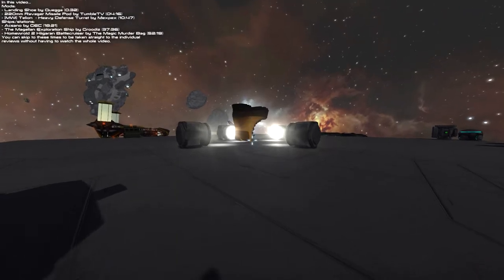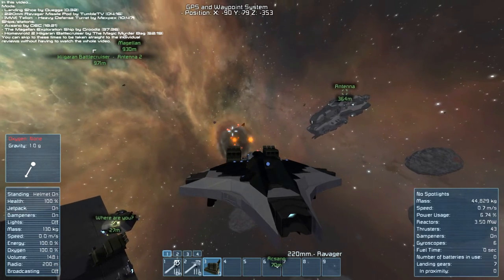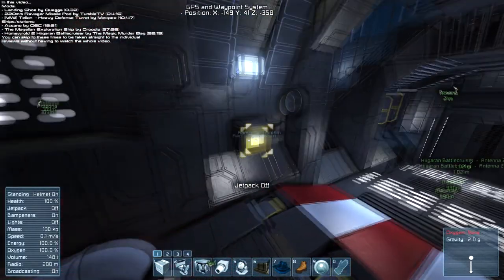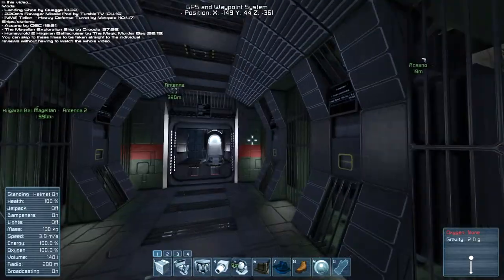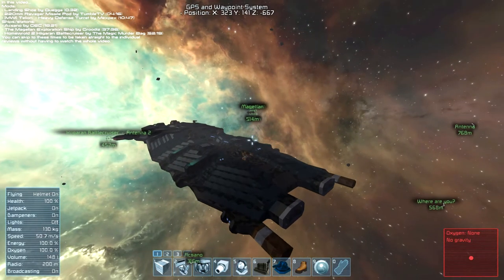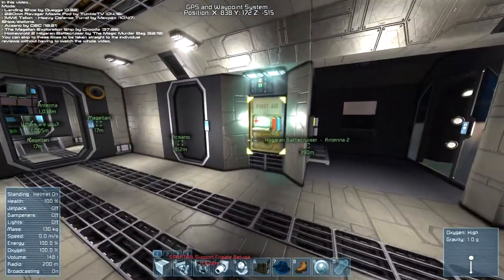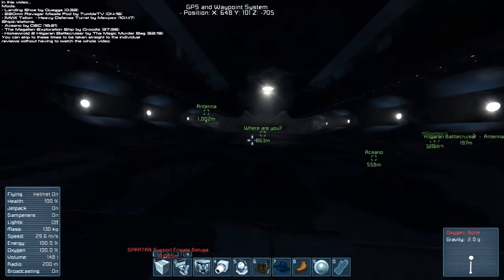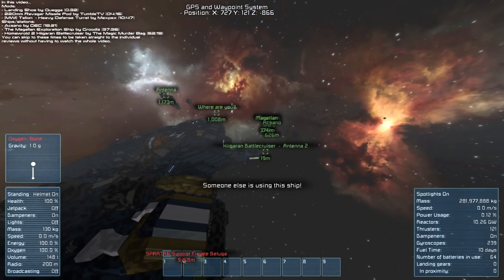Space Engineers Weekly Workshop Roundup #9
Mods:
- Landing Shoe by Quegga (0:32)
- 220mm Ravager Missile Pod by TumbleTV (04:16)
- [MWI] Telion  - Heavy Defense Turret by Mexpex (10:47)
Ships/stations:
- Acsano by GEC (18:21)
- The Magellan Exploration Ship by Groodiz (37:36)
- Homeworld 2 Hiigaran Battlecruiser by The Magic Murder Bag (52:19)
You can skip to these times to be taken straight to the individual
reviews without having to watch the whole video.

The epic ending theme is "The Revenge of Mister Foxsky" by Foxsky. You can grab a copy of it here (it's free!)

The backing music is "Trauma (Worakls Remix)" by Worakls.